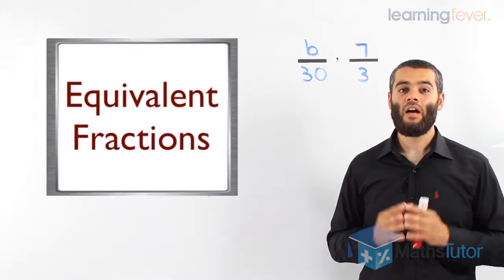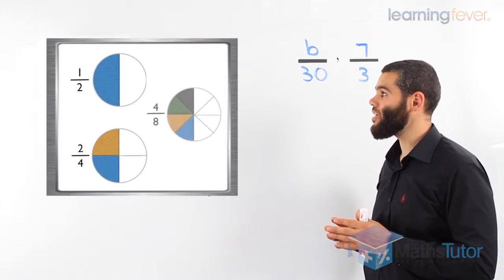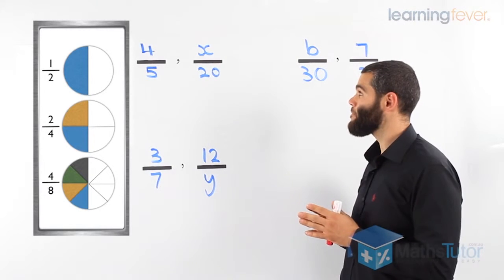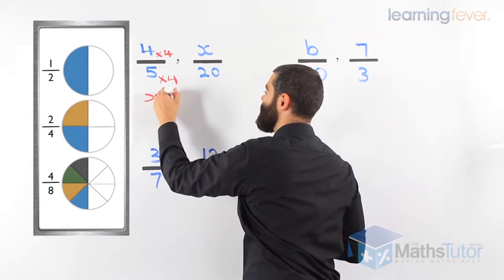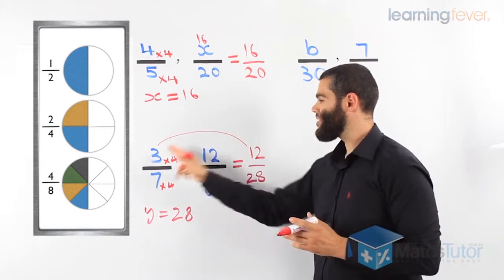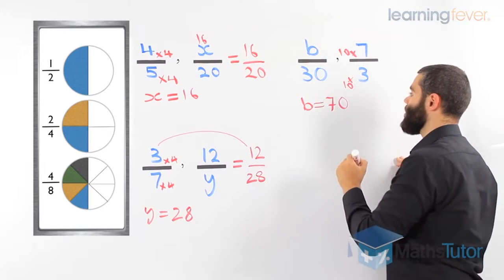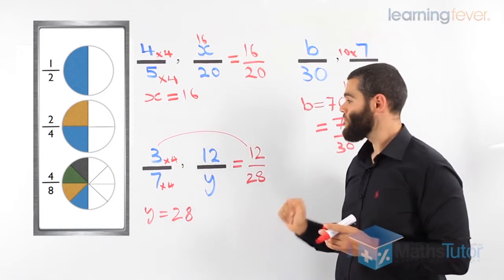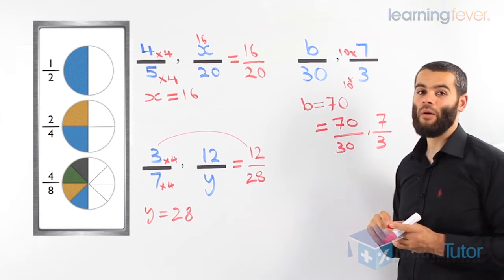Year 7 Maths | Equivalent fractions